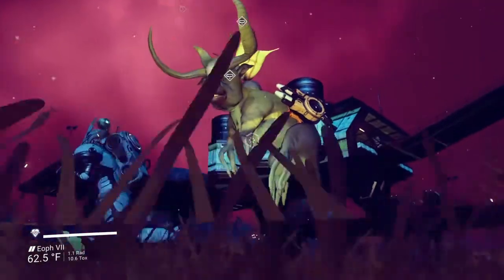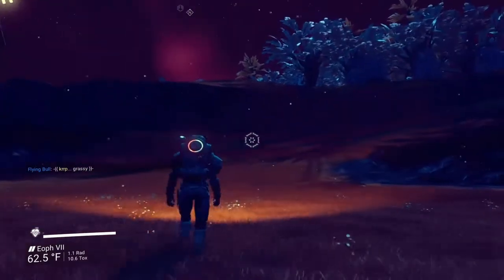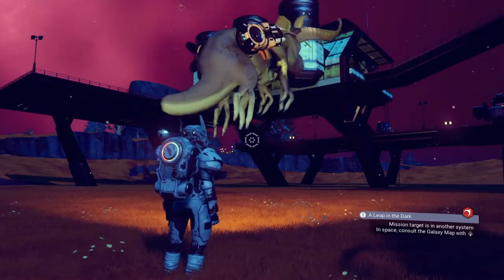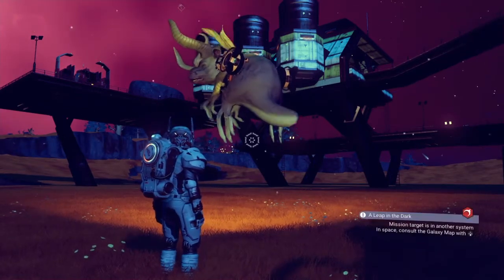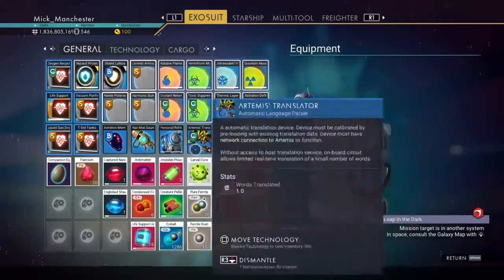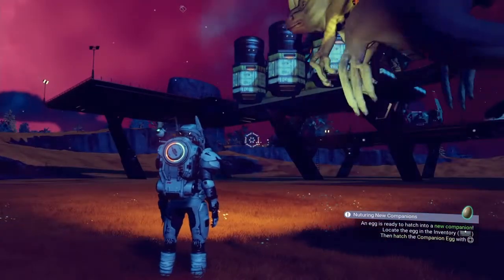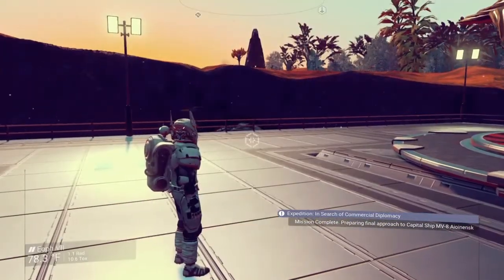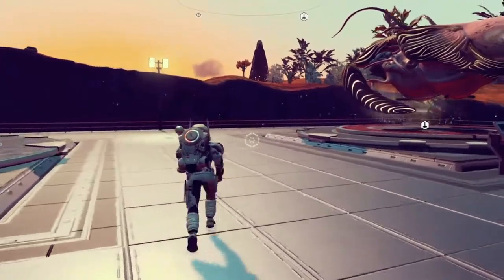NMS: How to Instantly Hatch Any Egg.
EDIT: AT 3.04 I RELOAD THE LAST AUTOSAVE YOU DO NOT NEED TO DO THIS.
This is how to skip the 24 hour waiting time and hatch your Companion/Pet egg, your Living Ship egg or any egg immediately. You can use this to skip/fast forward any waiting time in No Mans Sky. This is on the PS4.
EDIT: DO NOT RELOAD  THE AUTOSAVE. ITS NOT NECESSARY.